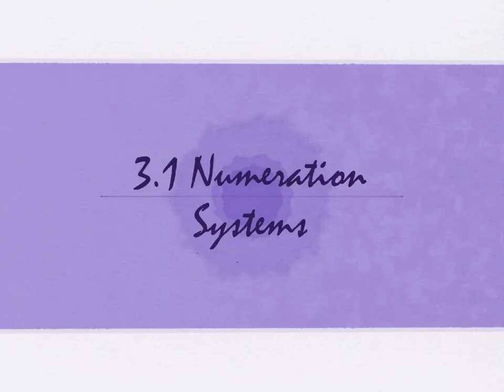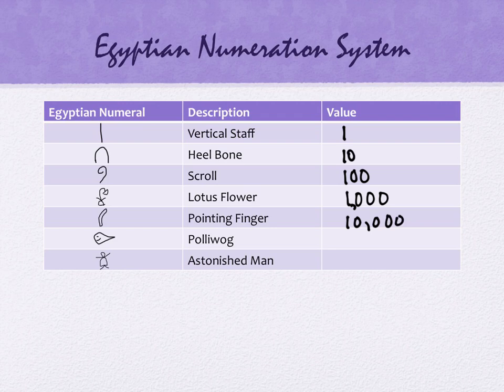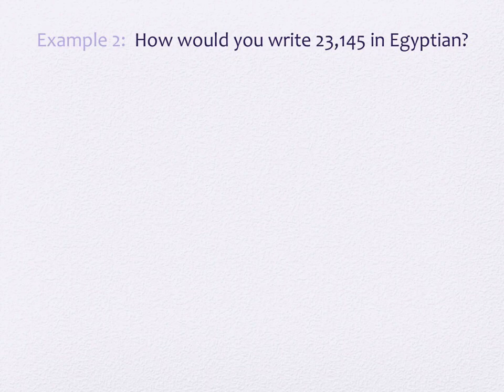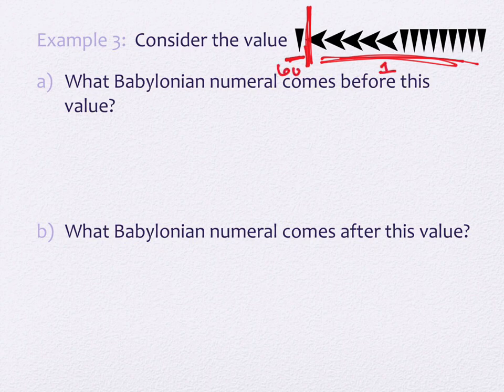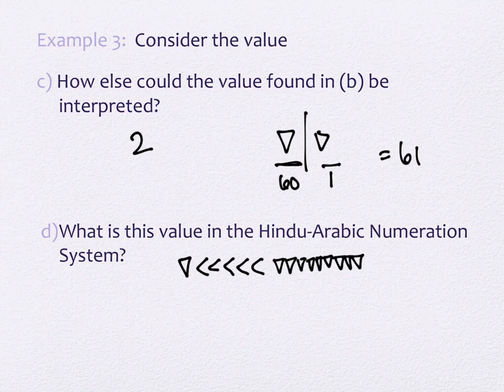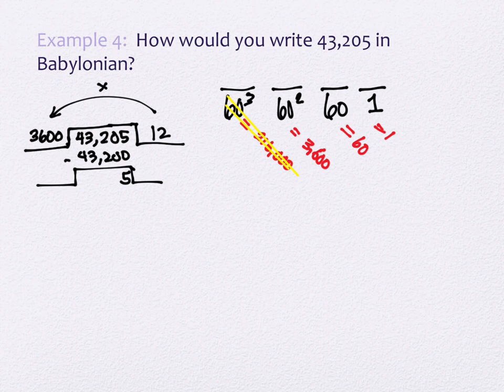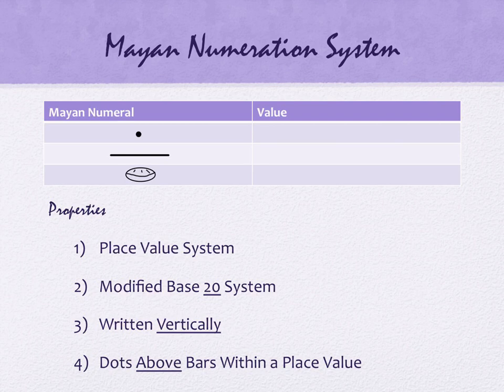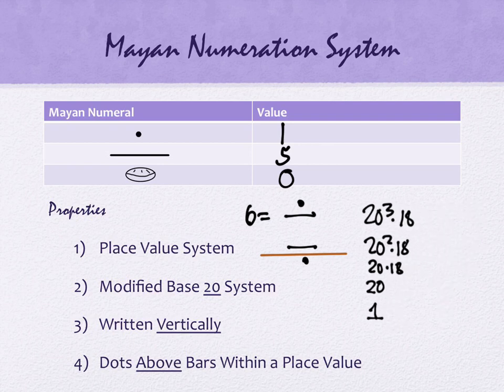3.1 Numeration Systems (part 1)